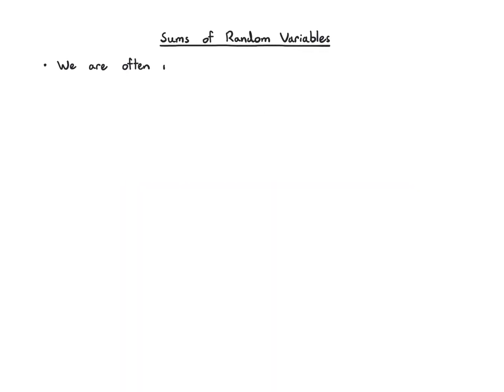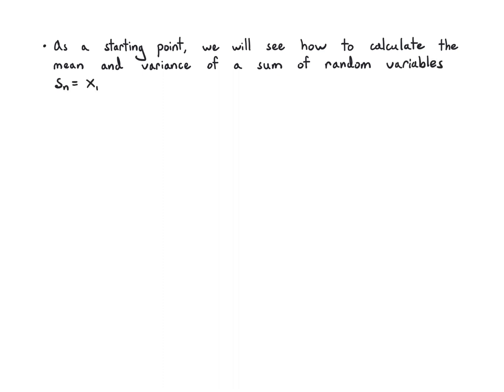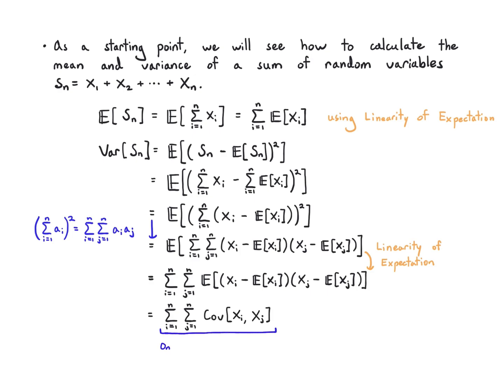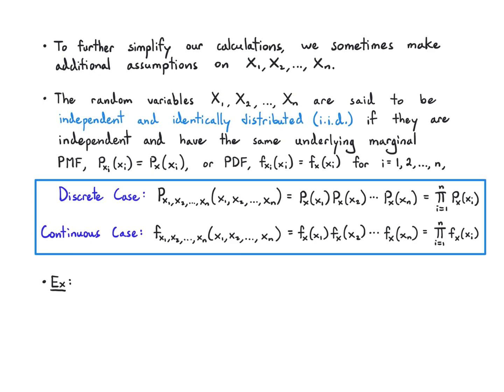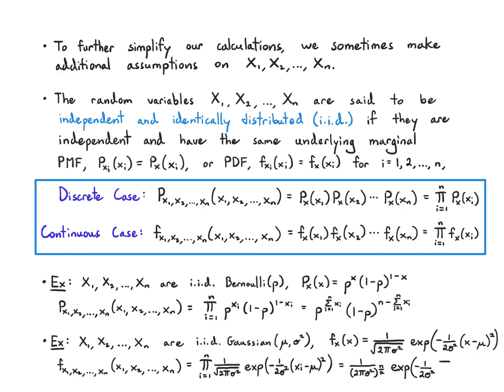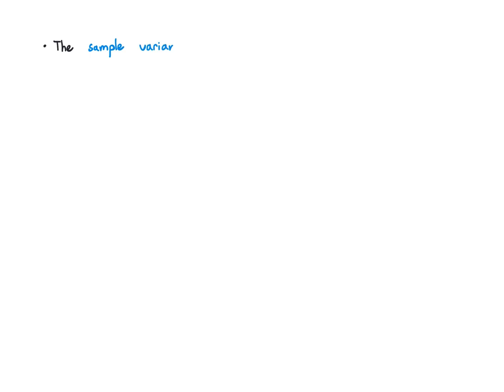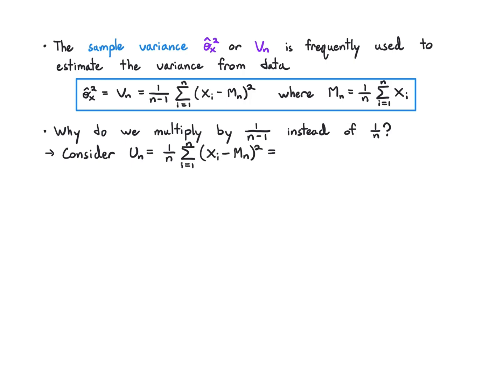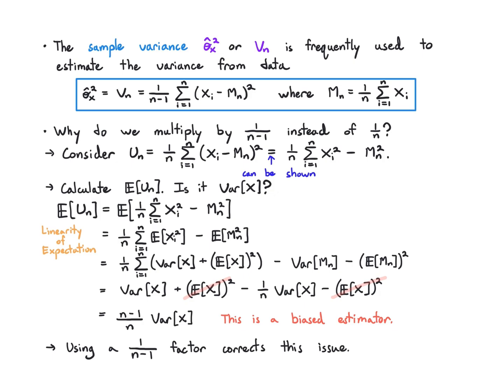Probability 8.1 Sums of Random Variables (2022)